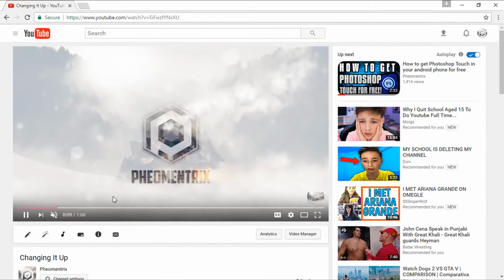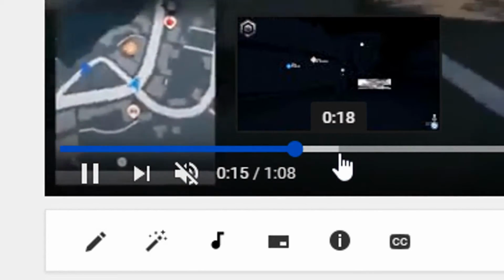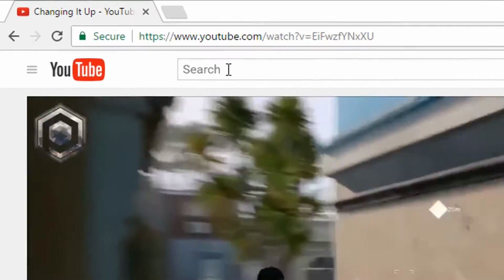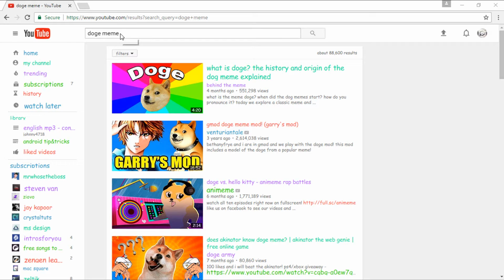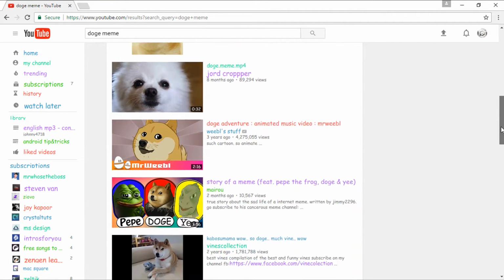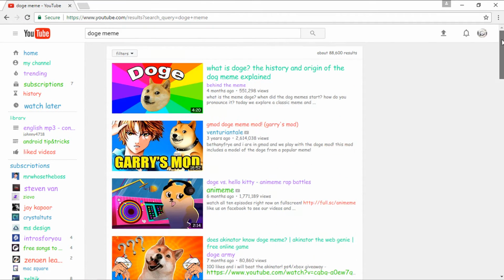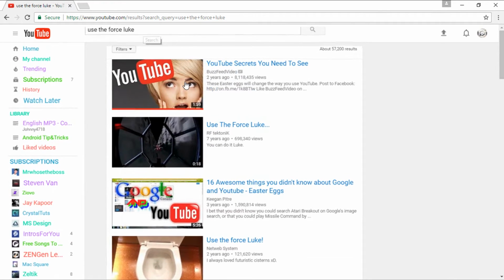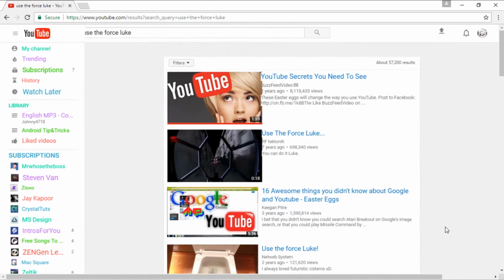Hidden Youtube Secrets And Tricks (Easter Eggs)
YouTube is a website that every one is using but you don't know about hidden secrets (Easter Eggs)
in this video  i am going over some hidden YouTube secrets and tricks

♦ Follow us ♦

Pheomentrix 🎮